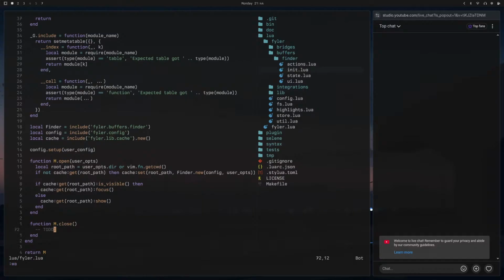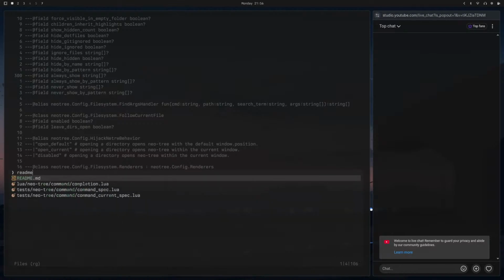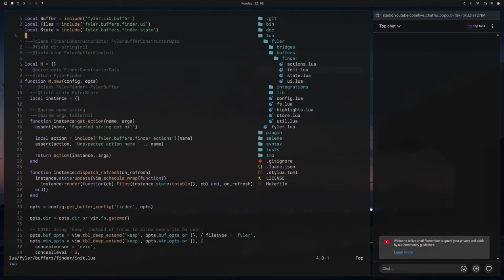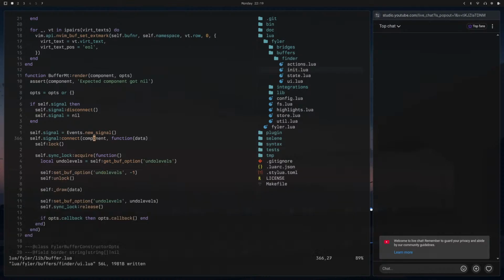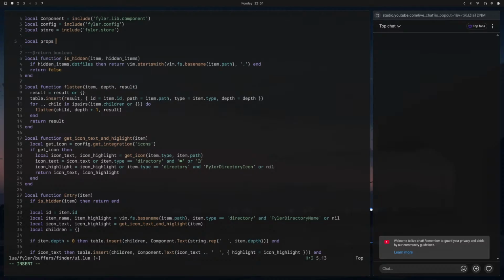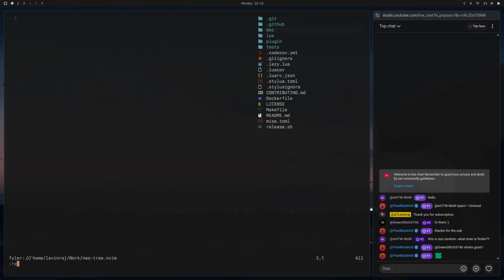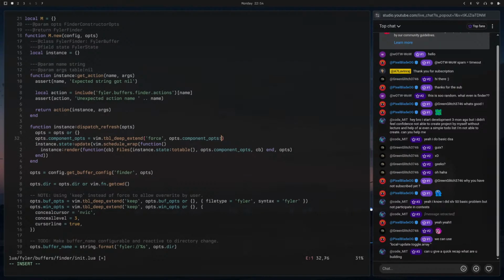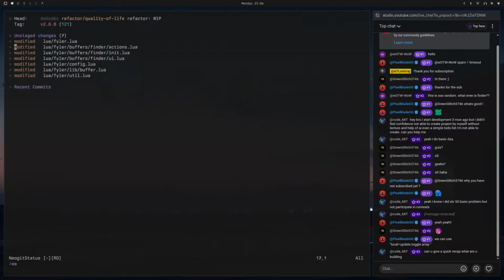Implementing finder UI features | fyler.nvim